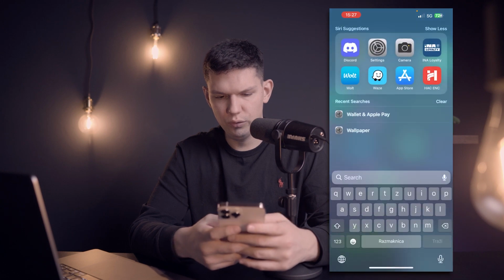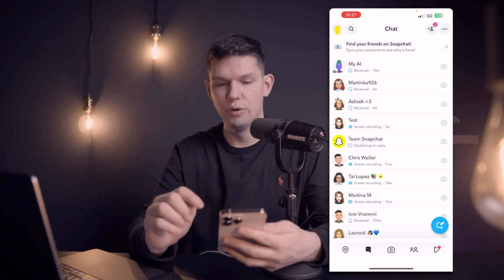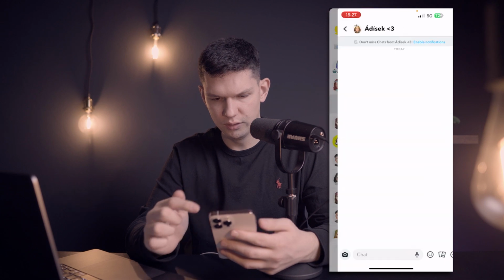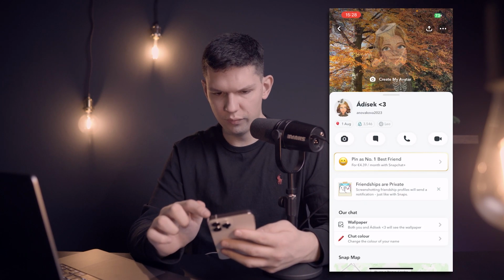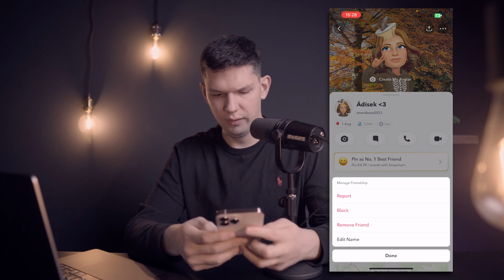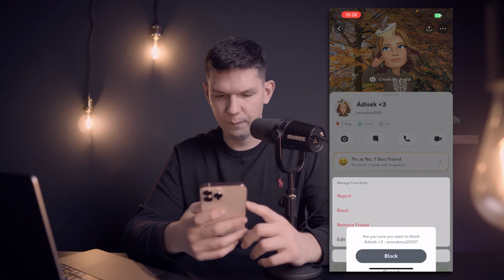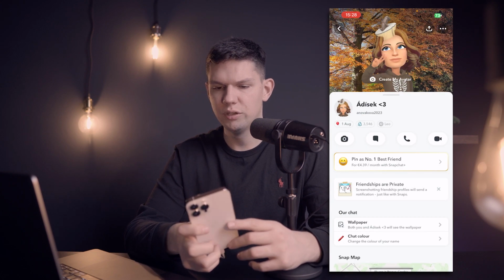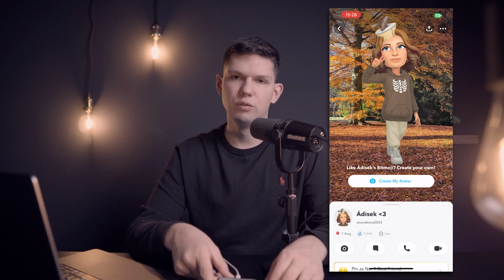How To Block friends On Snapchat - Full Guide (latest update)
Learn exactly How To Block friends On Snapchat - Full Guide (latest update)